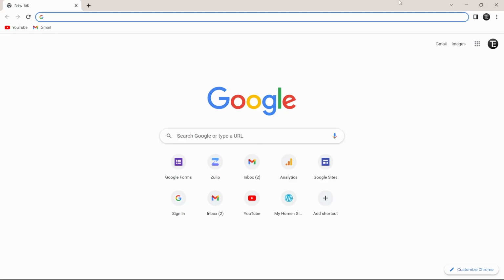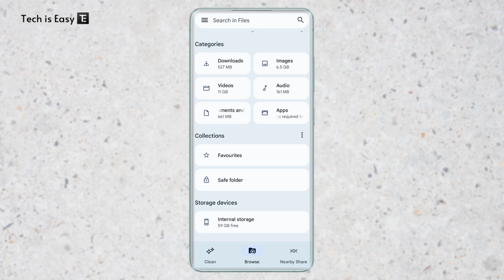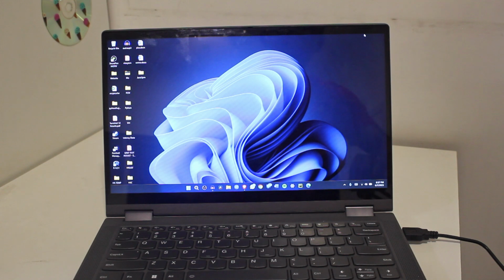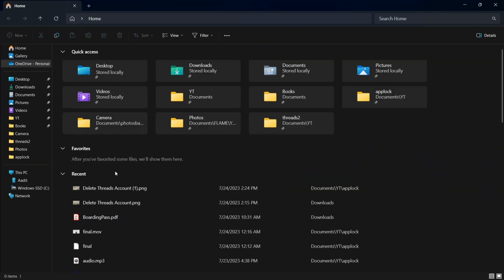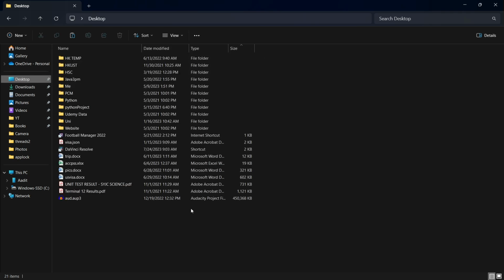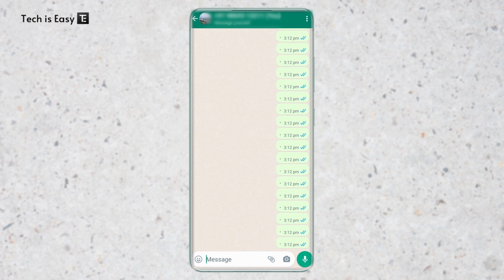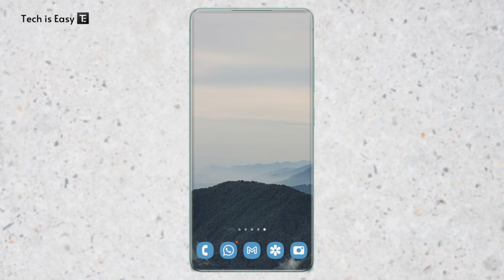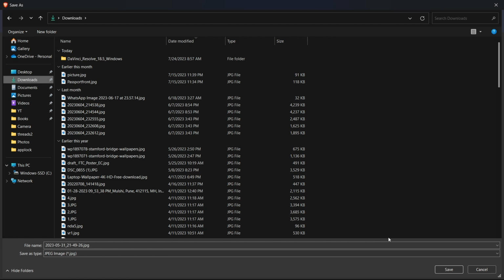How to Transfer Files From Android to PC (Updated)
Here are 3 methods to transfer files from Android mobile to Windows laptop/PC.

In this comprehensive tutorial, we'll show you three incredibly simple and effective methods to transfer data from your Android device to your PC effortlessly. No matter if you want to transfer photos, videos, documents, or any other files, we've got you covered!

🔵 Method 1: Nearby Share 🔵
Nearby Share is a fantastic feature built into modern Android devices that allows seamless file sharing between compatible devices in close proximity. Join us as we demonstrate how to quickly connect your Android phone to your PC and effortlessly send files back and forth, all without the need for any cables or additional software. This wireless method is perfect for transferring smaller files or sharing content with friends nearby.

🔴 Method 2: Cable Transfer 🔴
For those who prefer a more direct and secure connection, the traditional cable transfer method is the way to go. We'll guide you through the process of connecting your Android device to your PC using a USB cable, and we'll show you how to navigate through the device's storage to locate and transfer your desired files. Whether you're transferring large videos or important documents, this method ensures a reliable and fast transfer between your Android and PC.

🟢 Method 3: Google Drive & WhatsApp 🟢
Google Drive is a cloud storage platform that offers a convenient way to sync and access your files across various devices, including Android phones and PCs. In this part of the tutorial, we'll demonstrate how to upload your files to Google Drive from your Android device and access them seamlessly on your PC. With Google Drive's robust storage capacity and user-friendly interface, you can easily share files with others and keep your data safely backed up.
Timestamps:
00:00 - Introduction
00:26 - Method 1
02:39 - Method 2
05:17 - Method 3